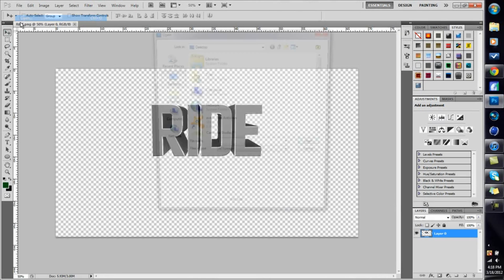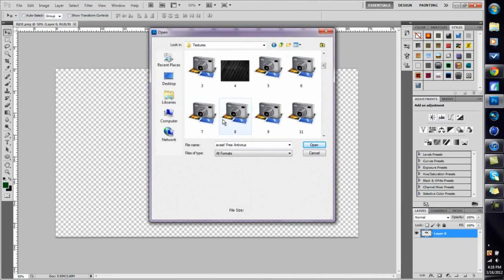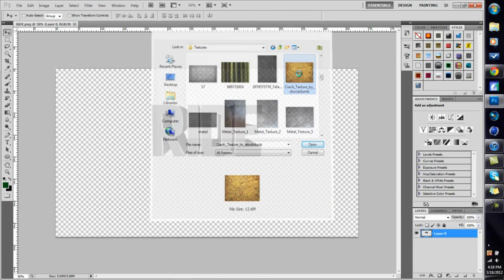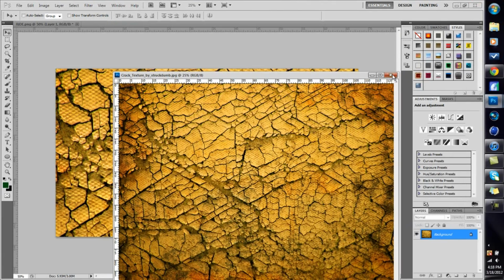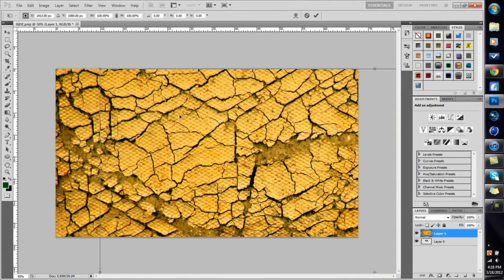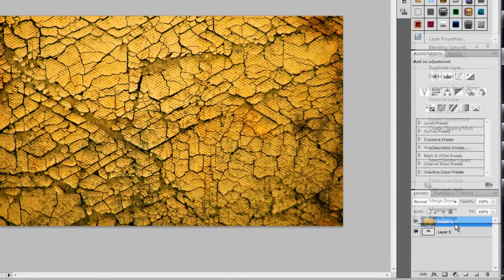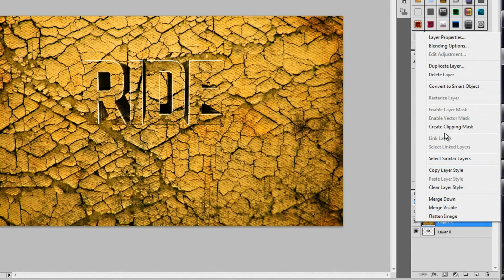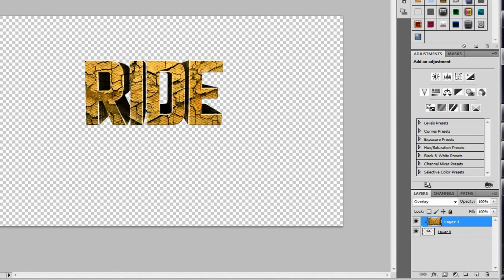How To Put Textures On Text | Photoshop Tutorial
Just a quick video on how to put textures onto text in photoshop.
Thumbs up if this helped at all.